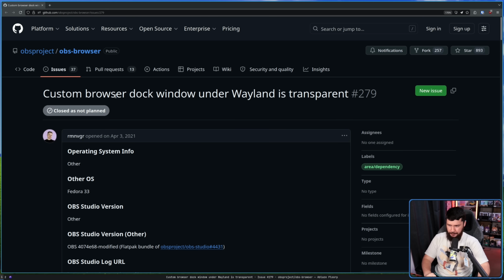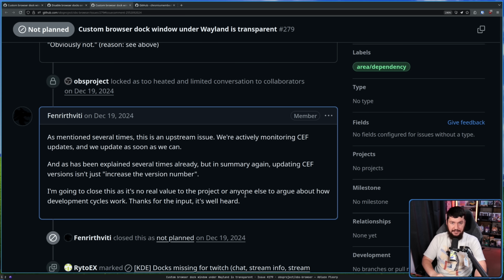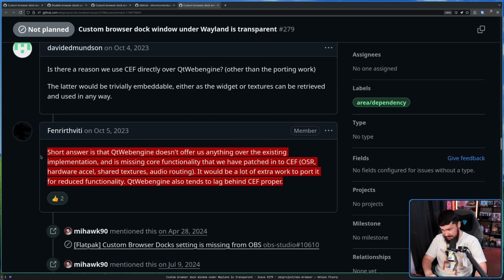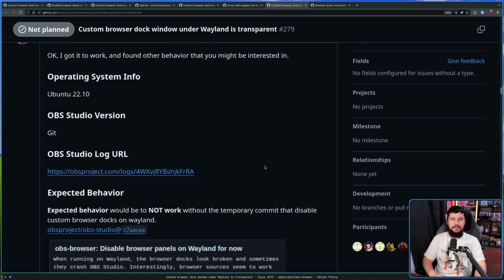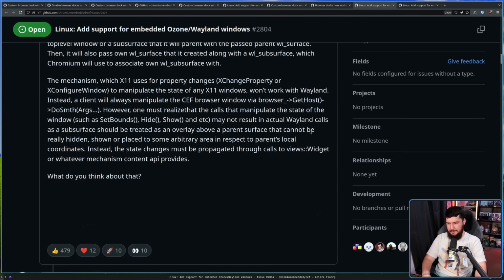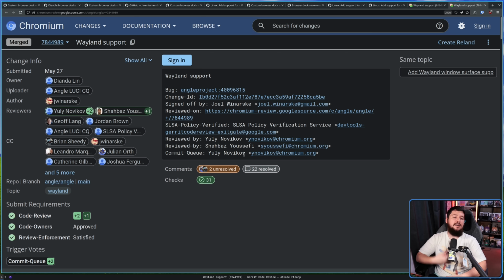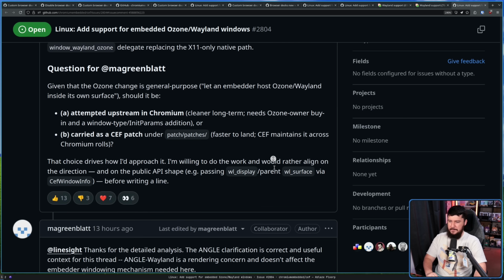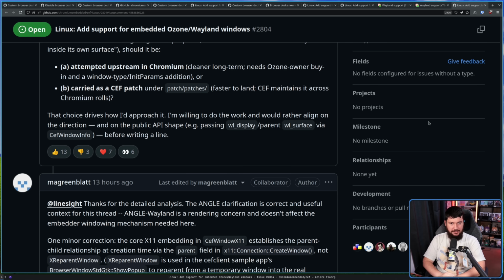My Biggest Wayland Problem is Almost Fixed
For a long time now a basic feature of OBS has been completely broken under Wayland and finally one more piece is in place to make it finally happen.

Credits
🎨 Channel Art:
Profile Picture: